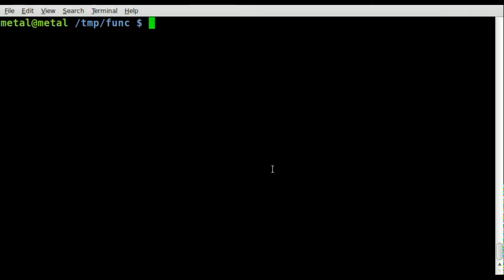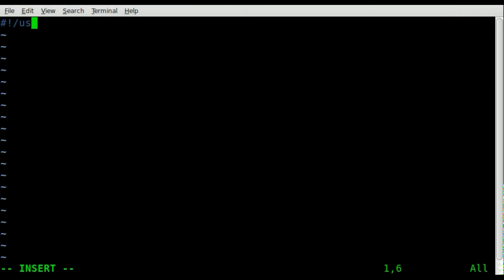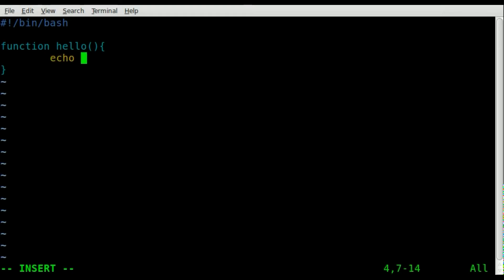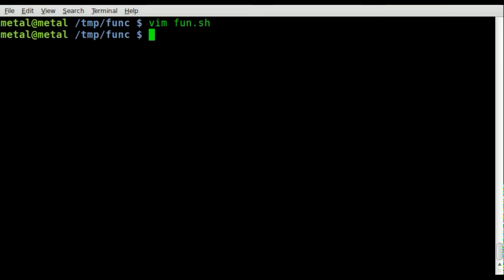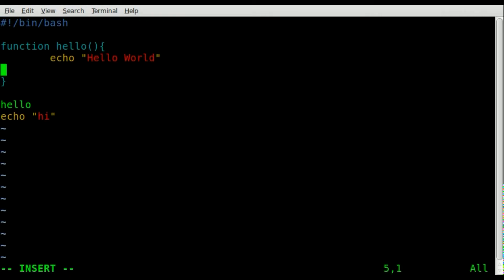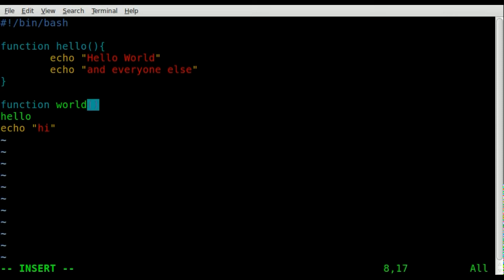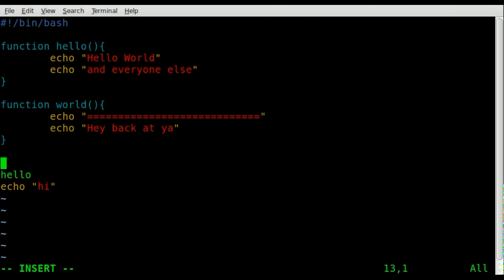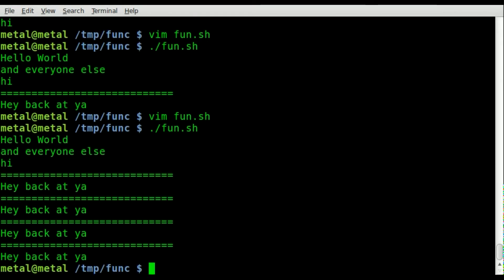Functions in BASH - Linux